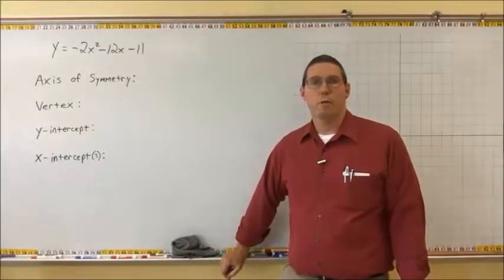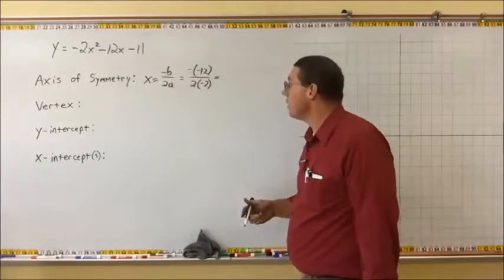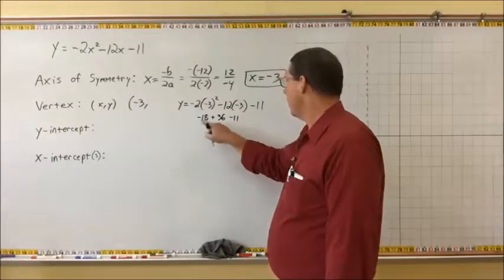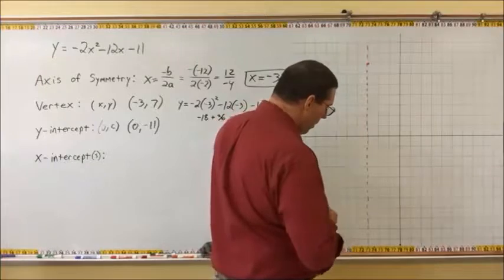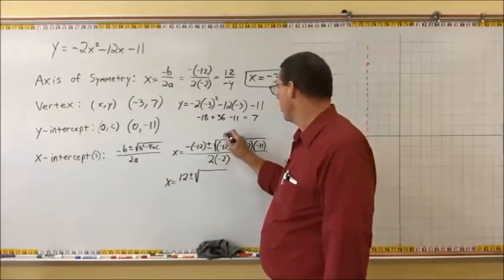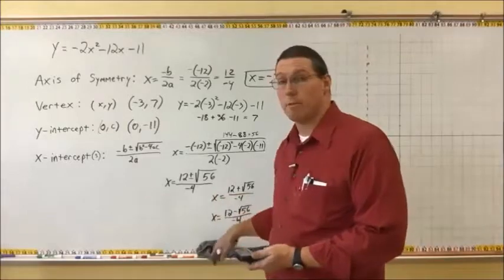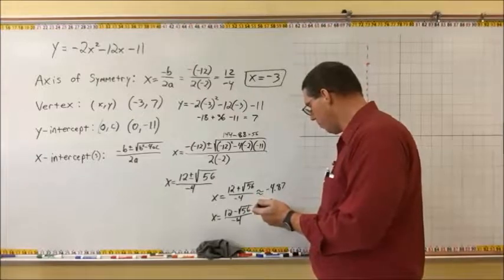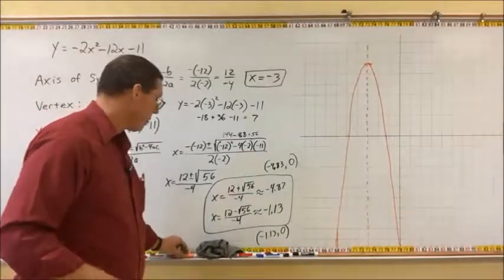Quadratic Graphs Part 2 - Mr. Ryan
Mr. Ryan does more examples of how to graph a quadratic based on several features.